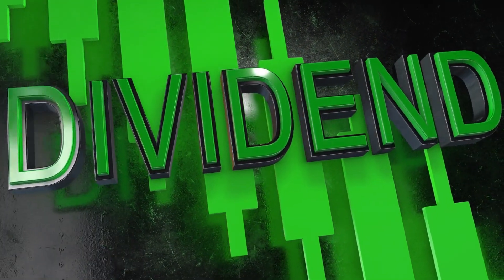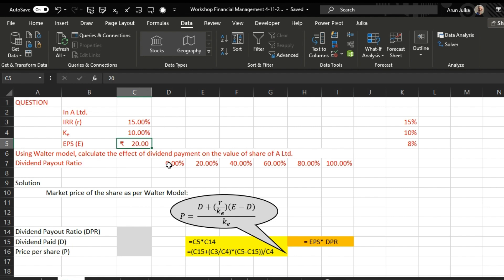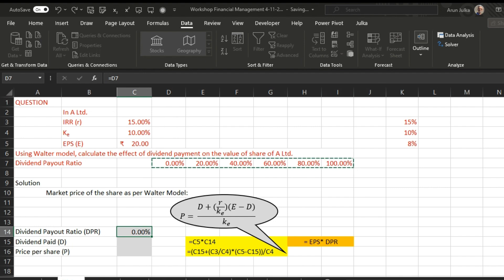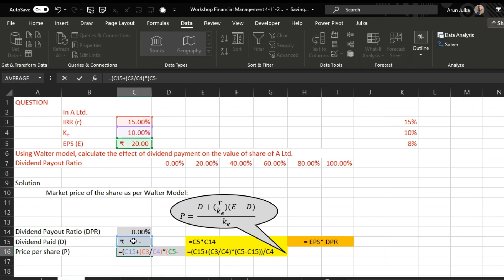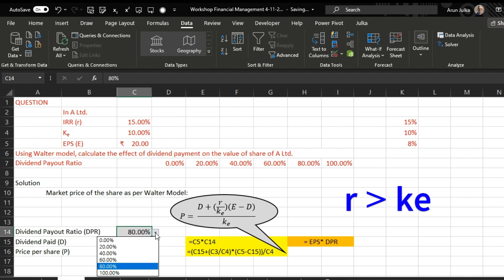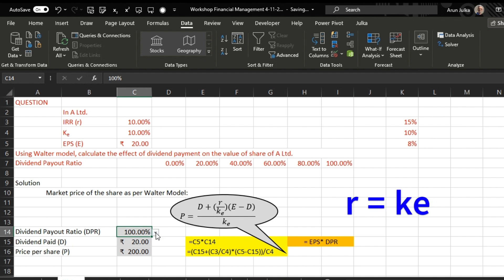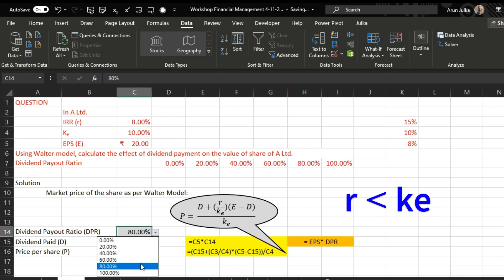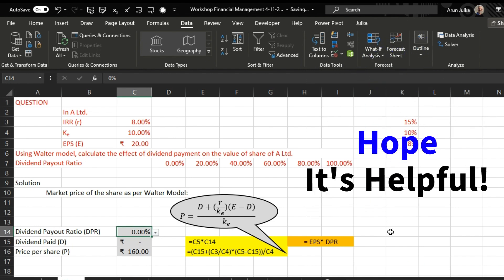Dividend Policy-Walter's Model